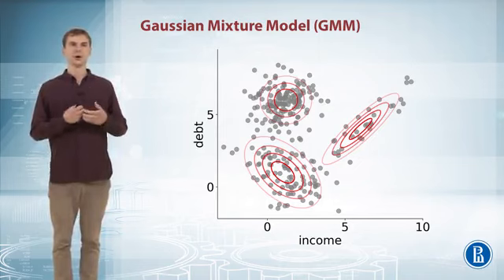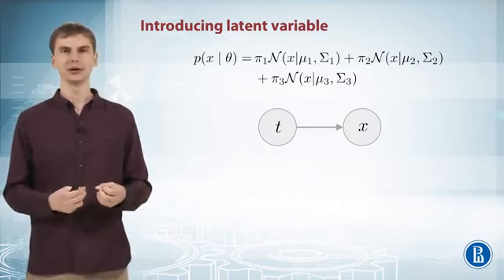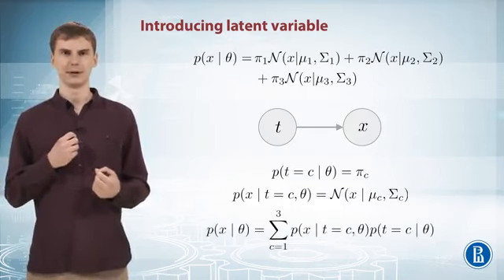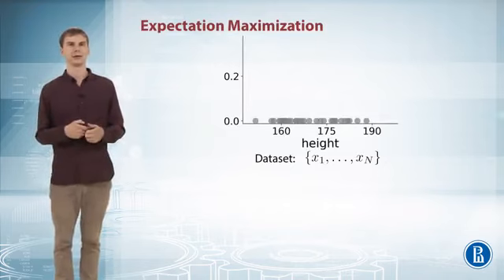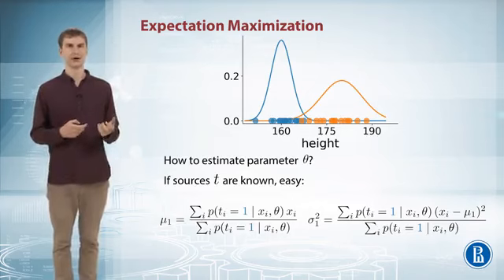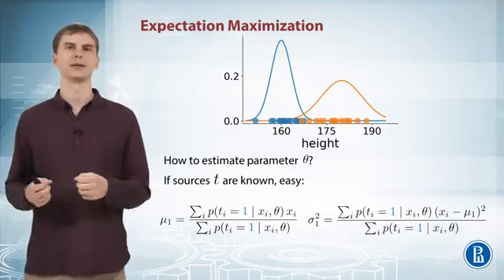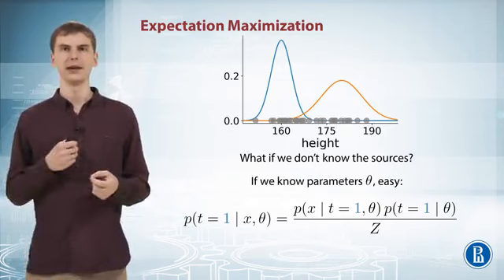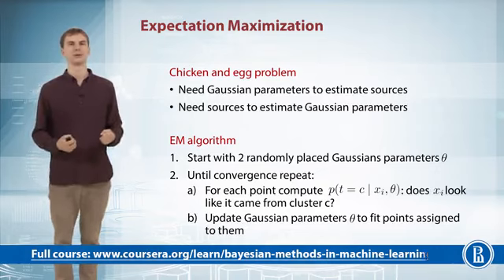2 4高斯混合模型